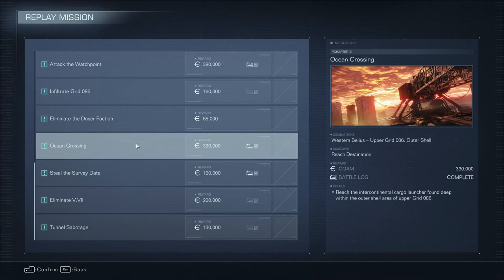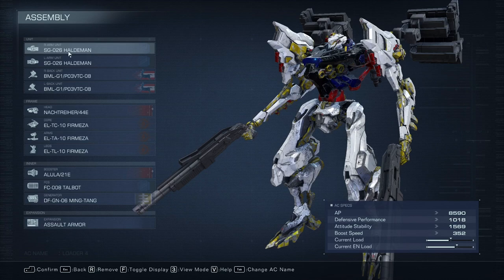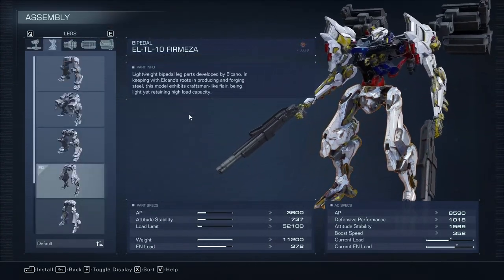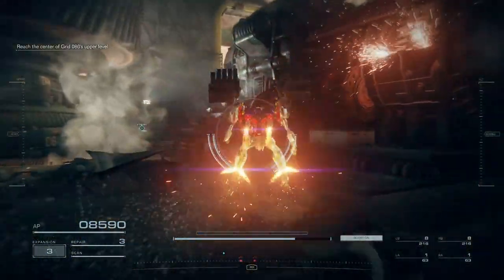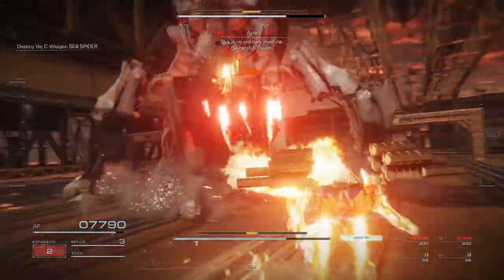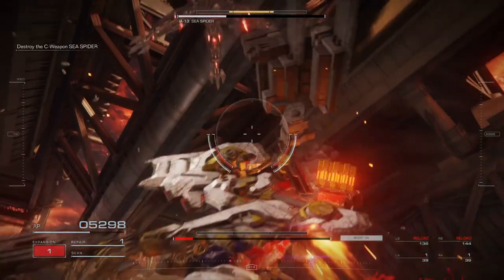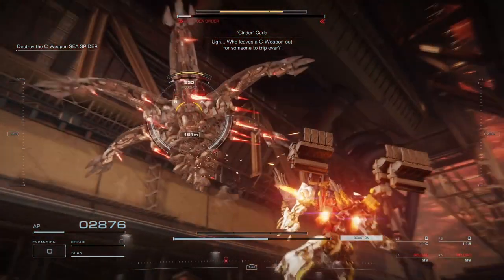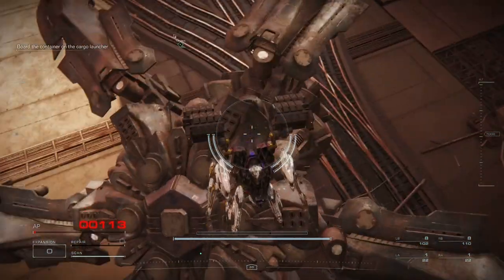SUPER ANNOYING! SEA SPIDER BOSS WITH A SPEED SHOTGUN BUILD! (Armored Core 6)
Today, we play a different game, one that I've been waiting on for a long long time.